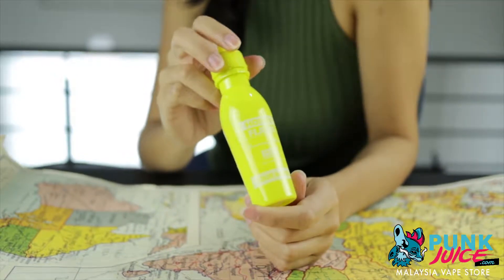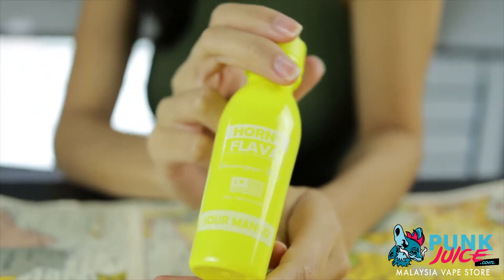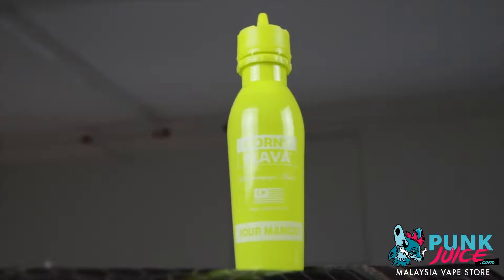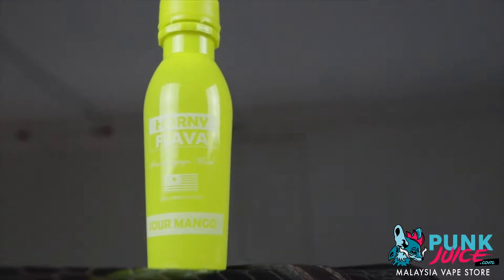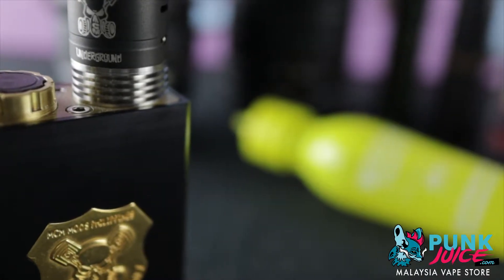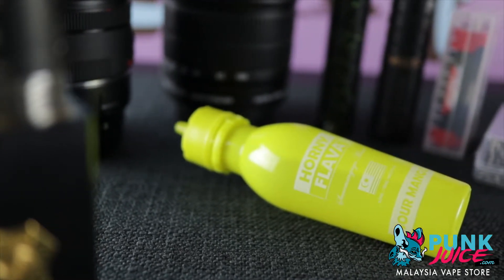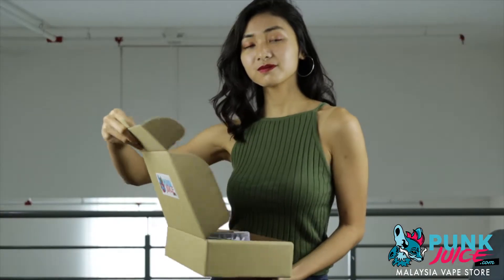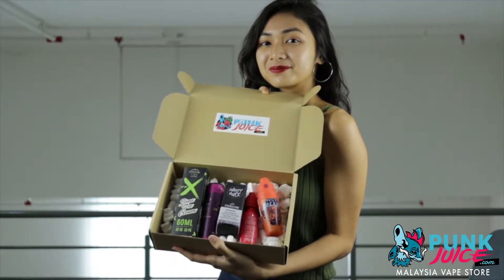Horny Flava Sour Mango e juice product review / highlight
Horny Flava Sour Mango is designed to bring you a taste of Malaysia with a sour kick of green mango. Check it out!

At PunkJuice, we’ve made it our personal mission to be the one-stop online supplier of your Malaysian e-liquids. No matter where you live, we aim to deliver you the best Malaysian made eliquids. Enjoy our hand-picked collection of over 70 brands and 100 flavours. We are headquartered in Kuala Lumpur, but ship all our e-liquids all over the world. So no matter if you live in London or Los Angeles, Bahrain, or Berlin, we have made it easy for you to buy safely and securely from us from anywhere in the world.

The safe arrival of your vape juices is a priority to us. That’s why we pay special attention to each package of e-liquids that go out our door. Regardless of the distance it has to take from us to you, you can be rest assured, your juices will arrive to you safely.